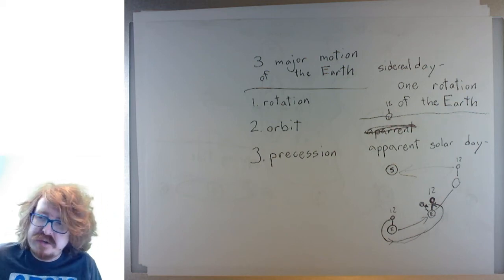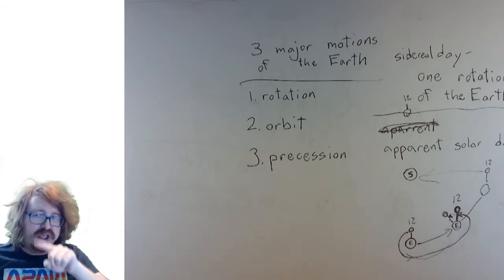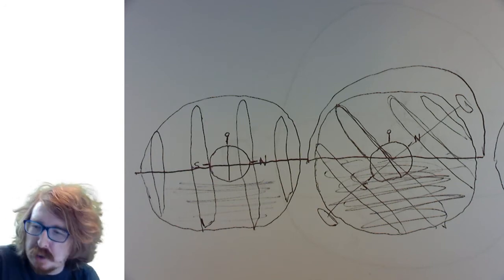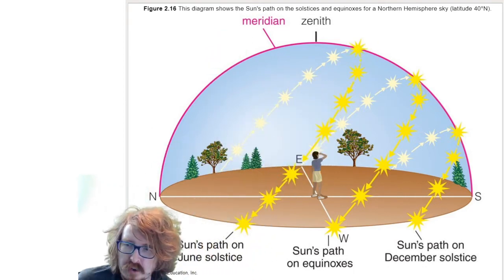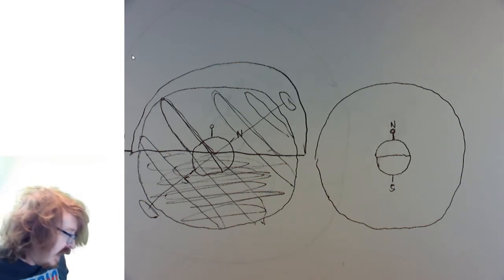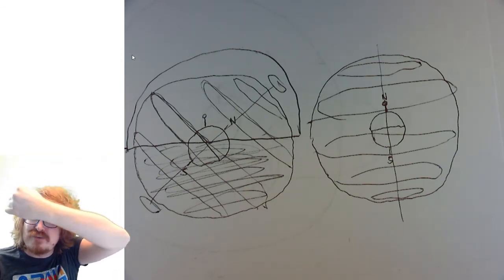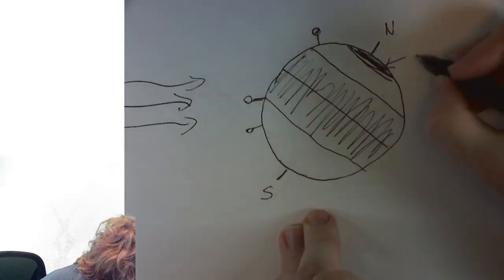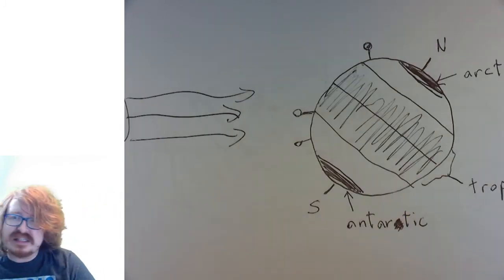Astronomy 35 - The Major Motions of the Earth - Part 4 - Paths in the Sky